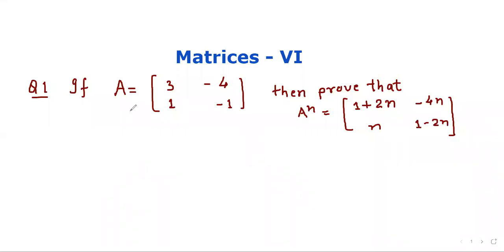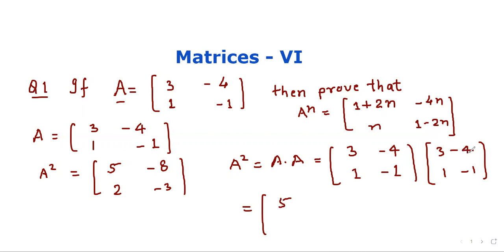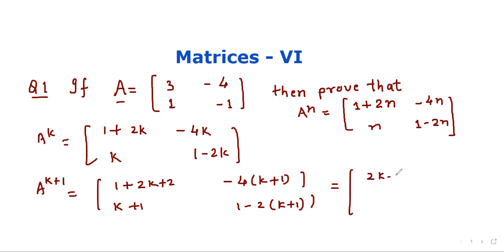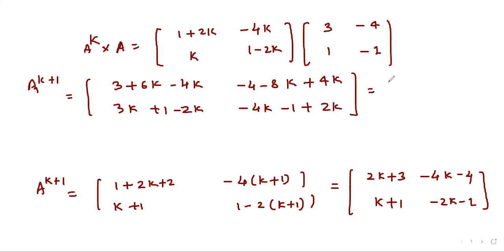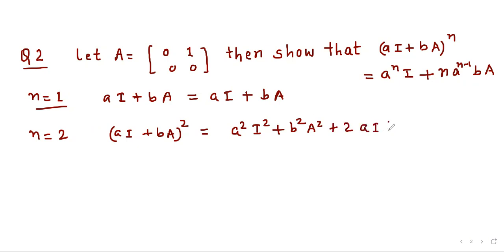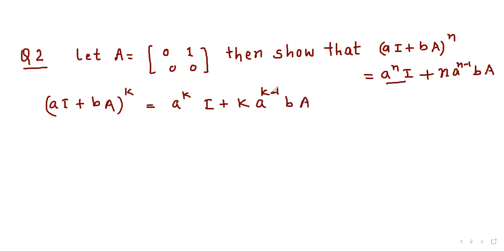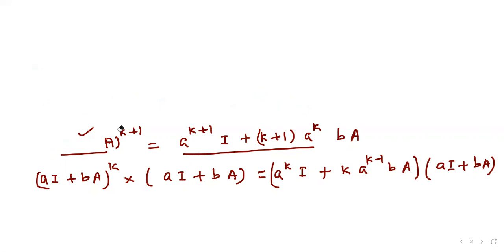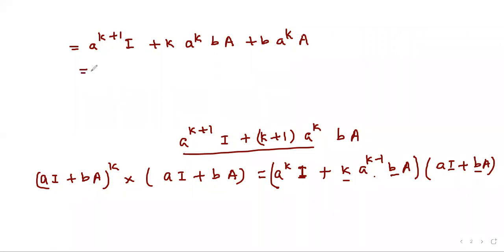12th Maths Series Lecture - 50 Matrices - VI